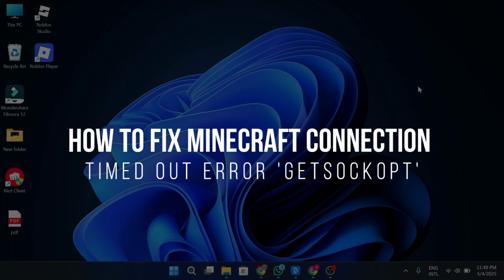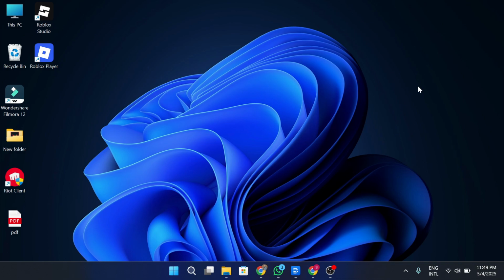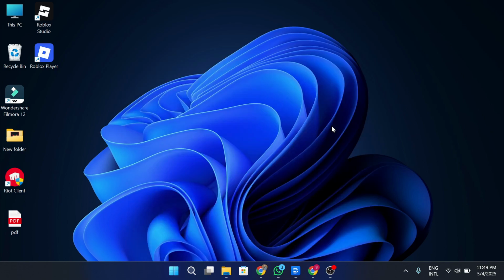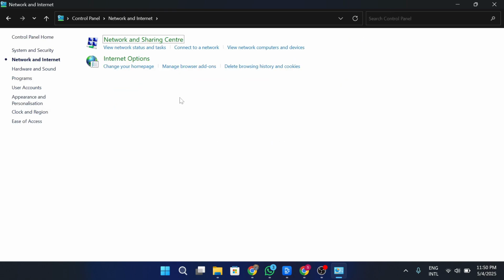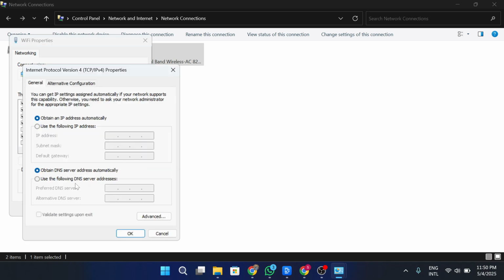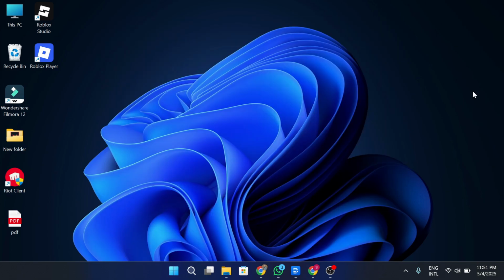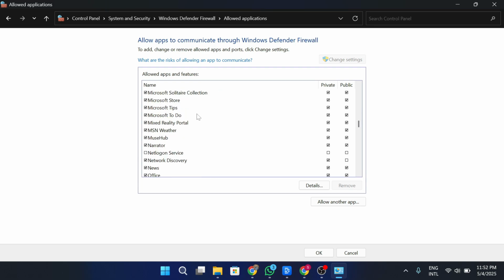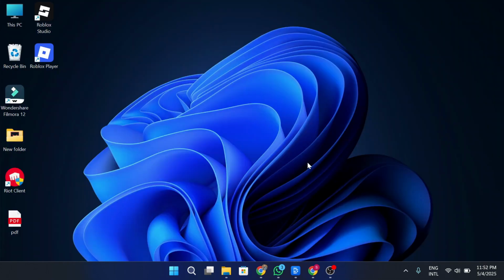How To Fix Minecraft Connection Timed Out Error 'Getsockopt' (2025 Update, Error Fixed)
In this video, I’ll show you how to fix the "Connection timed out: no further information" or "getsockopt" error in Minecraft. If you're having trouble connecting to servers or staying online, this step-by-step guide will help you troubleshoot and resolve the issue so you can get back to playing smoothly.